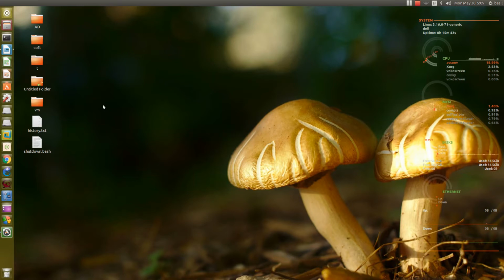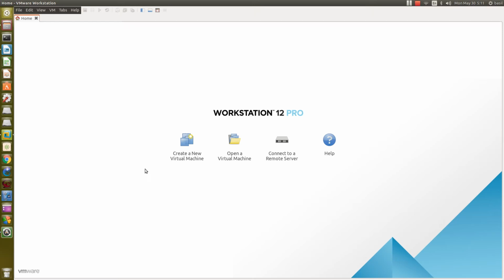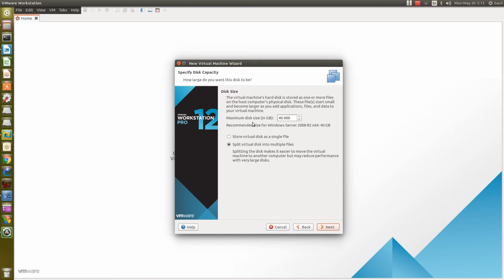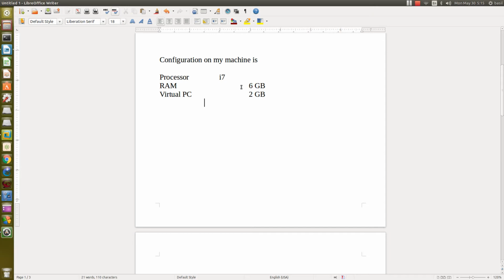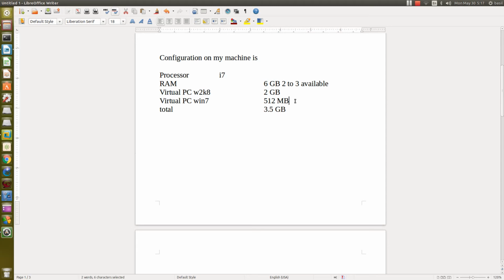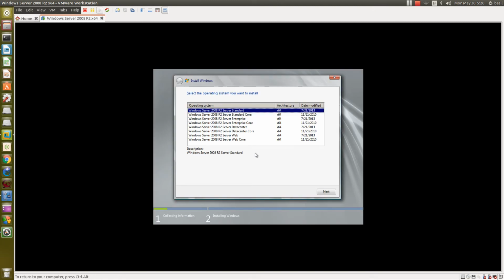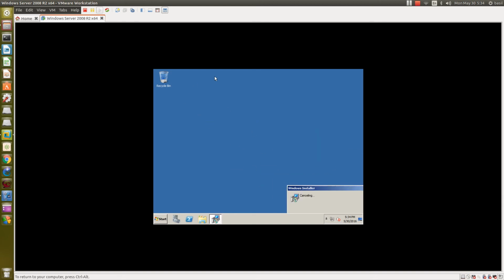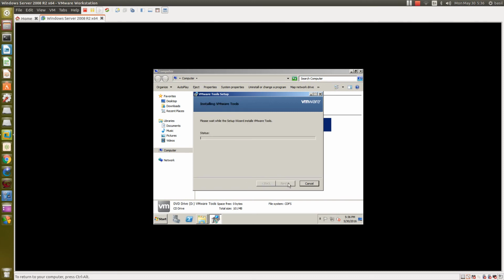How To Setup Virtual Lab Using VMware Workstation step by step